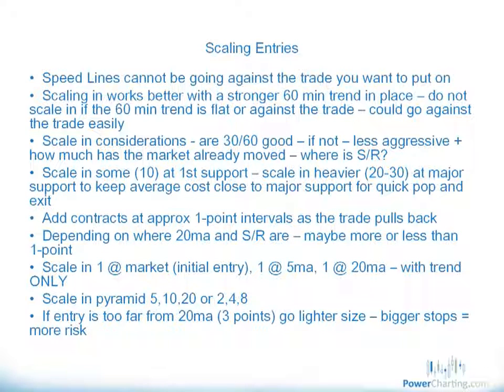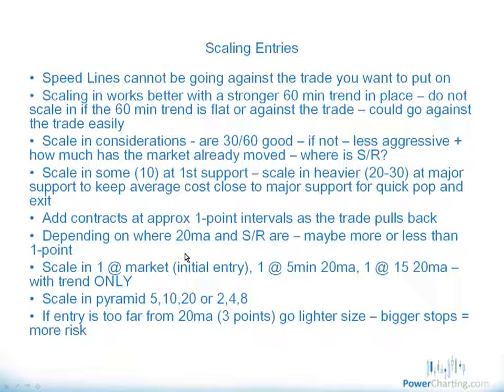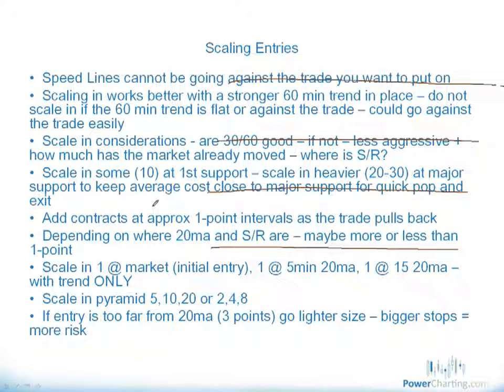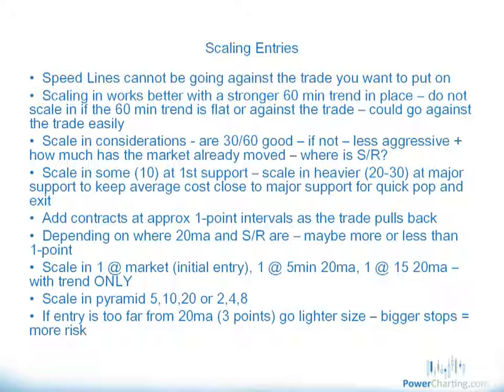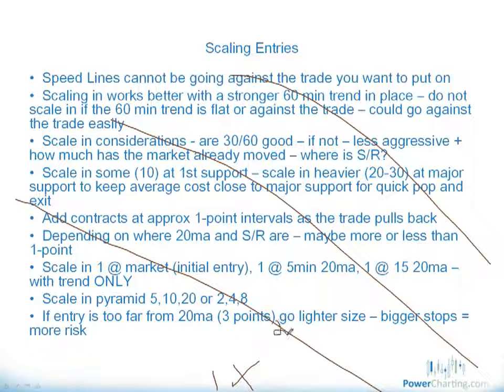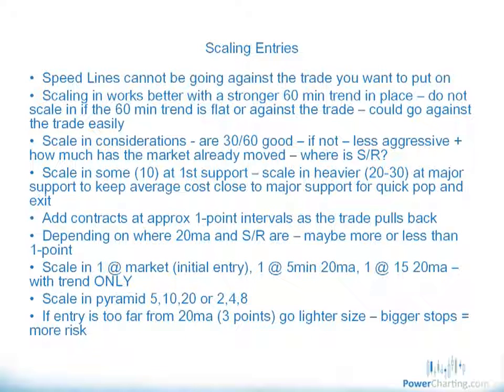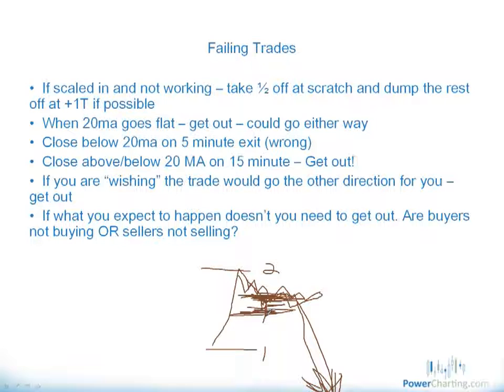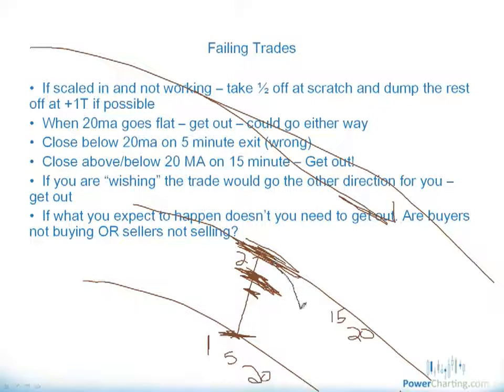6 Key Trading Rules for Survival- Webinar 4_5